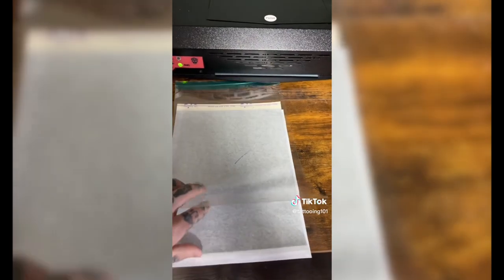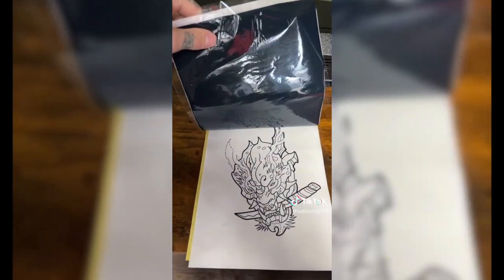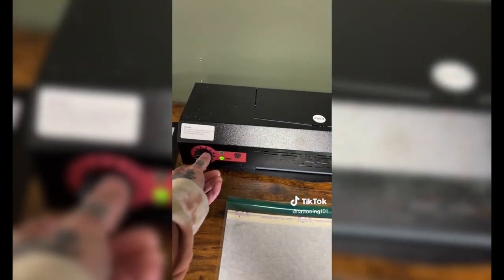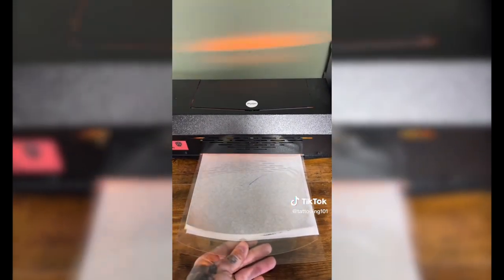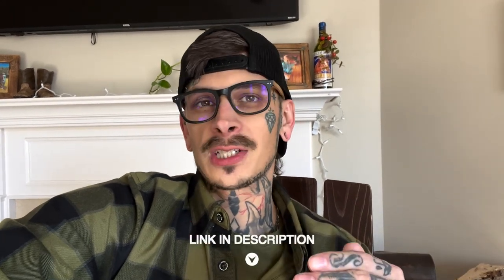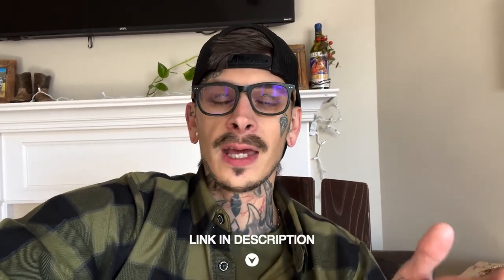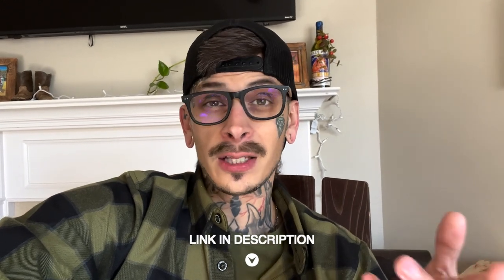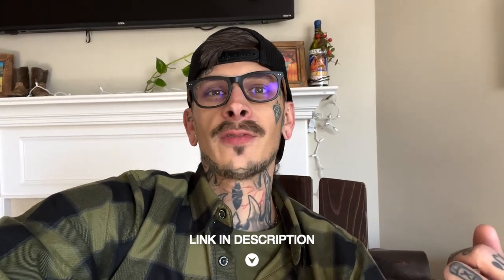About That Thermofax Stencil Machine Video...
So recently we posted a short on our channel showing an easy way how to create a stencil with a stencil machine. There have been a couple of comments talking about the price point of that particular machine in the video so I figured I would hop on here to address a few things.

🔥 PRODUCTS:
Get our practice skins (I use these in all my videos)